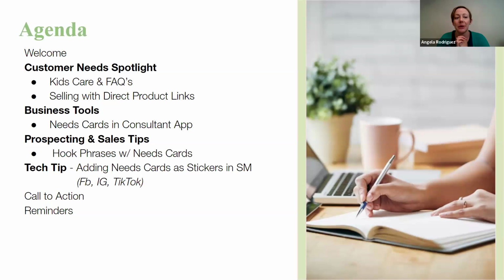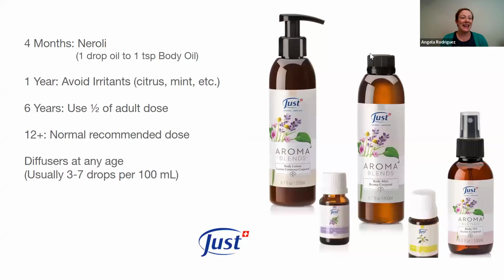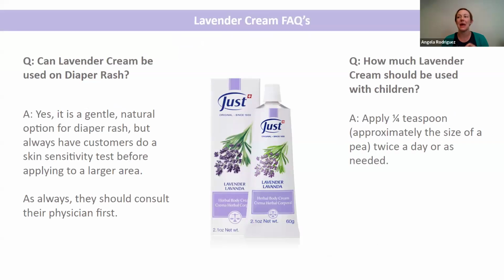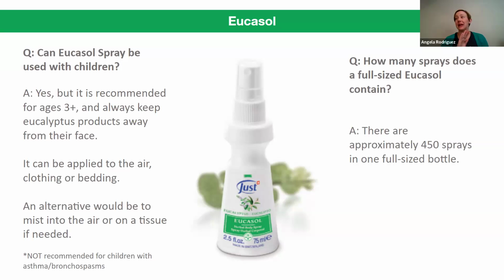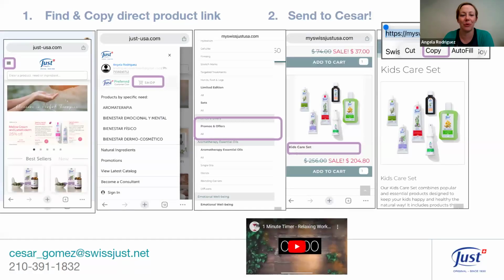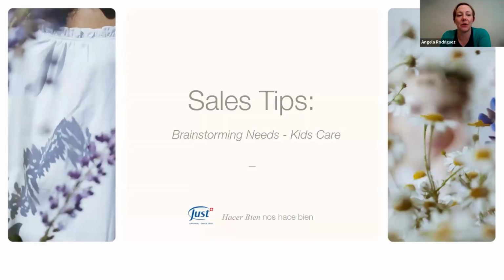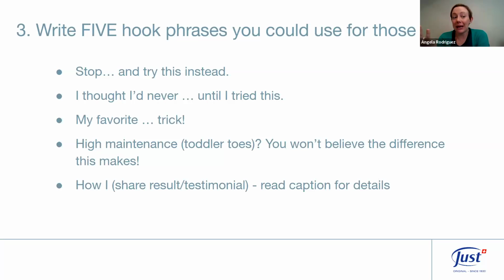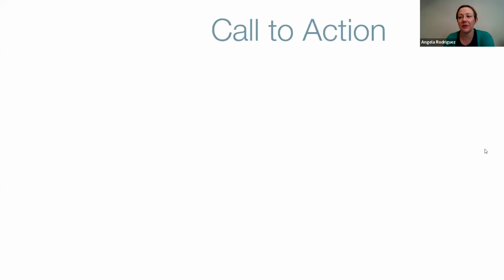Training Webinar-Kids Care & FAQ’s/Needs Cards in Consultant App & Stickers in SM/Hook Phrases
Training for JUST USA Consultants

If you have doubts, ask your JUST leader.

Justusa_official

Just USA